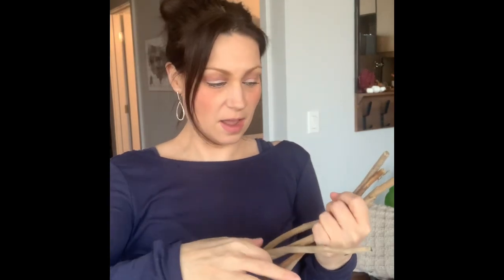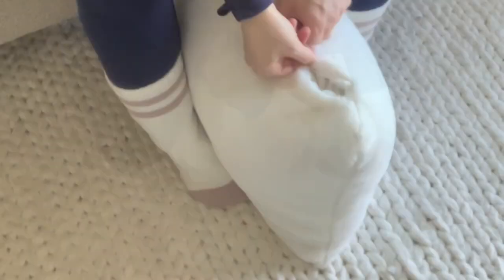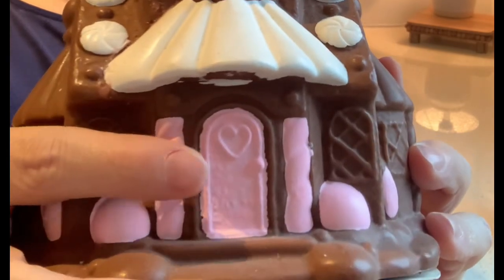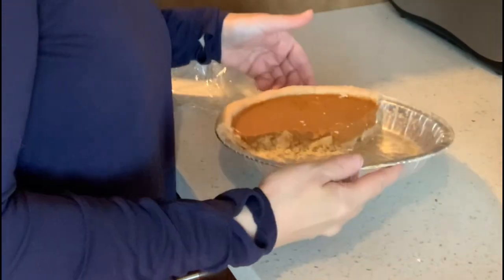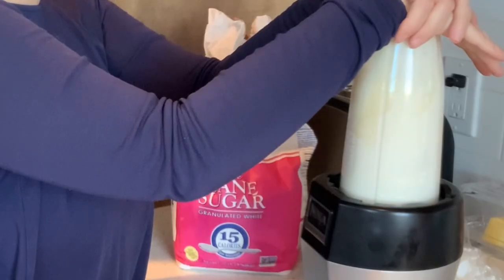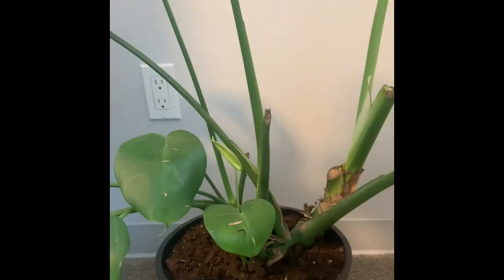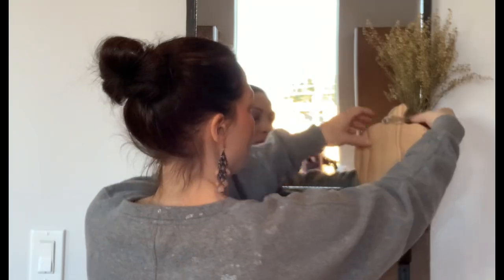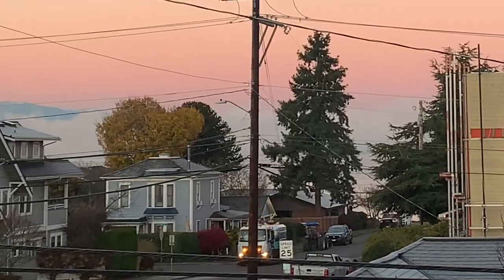CLEAN and DECORATE MY COZY COASTAL HOME WITH ME + DISNEY MAGIC ✨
Welcome! I’m decking the halls for the Christmas Season and creating a cozy space using decorations from my travels along with some vintage and modern decor pieces.
I hope to provide a little inspiration and joy to your day. 🎄💕

Ninja BN301 Nutri-Blender Plus Compact Personal Blender, 900-Peak-Watt Motor, Frozen Drinks, Smoothies, Sauces & More, (3) 20 oz. To-Go Cups, (2) Spout-Lids (1) Storage-Lid, Dishwasher Safe, Silver
MIULEE Pack of 2 Christmas Velvet Pillow Covers Decorative Square Pillowcase Soft Solid Cushion Case for Decor Sofa Bedroom Car 20 x 20 Inch Red